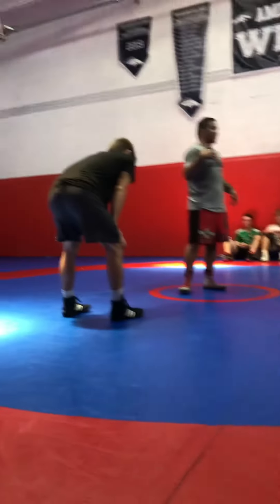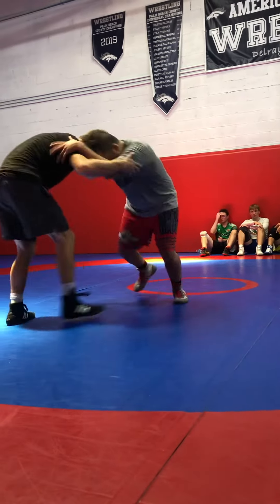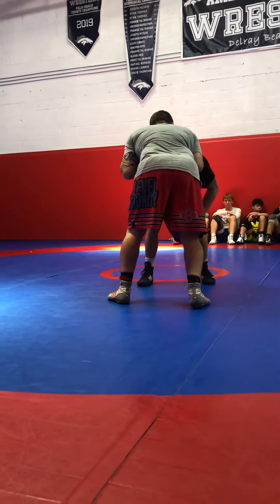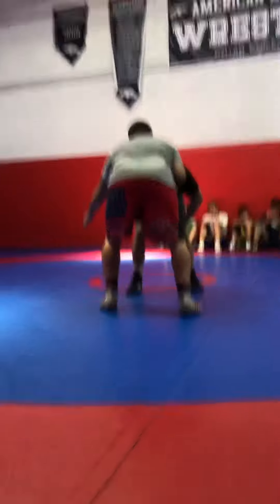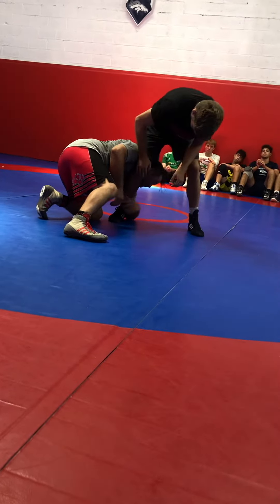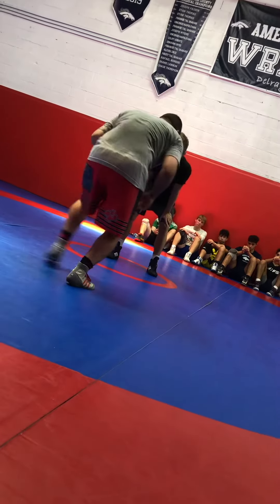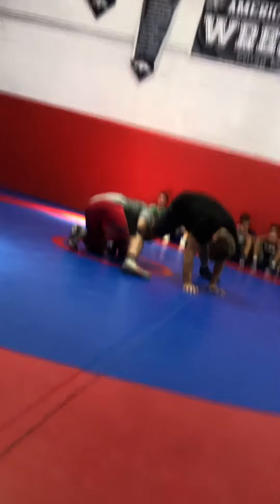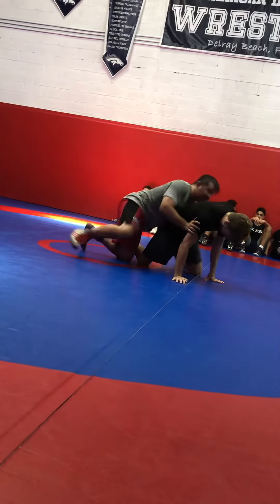Stephen Abas - The Outside